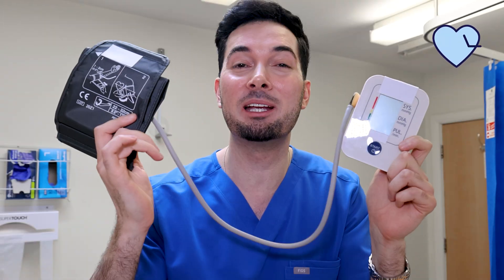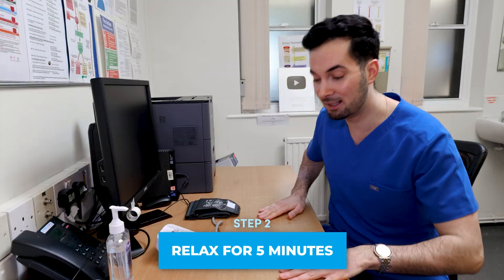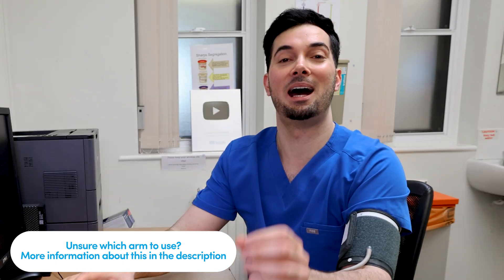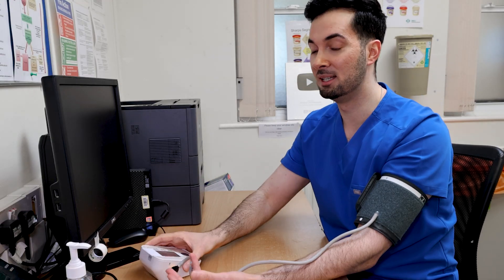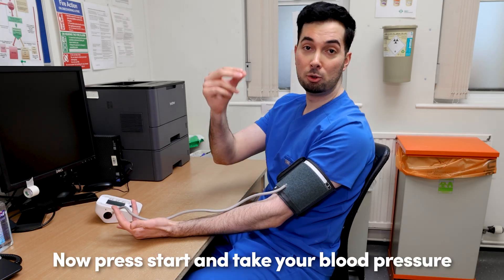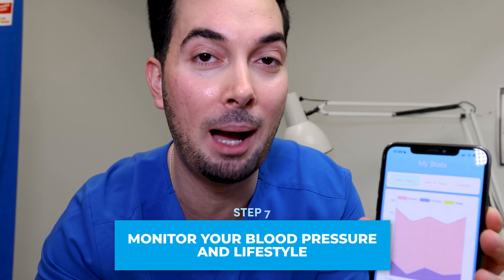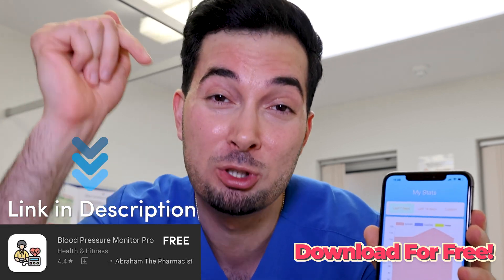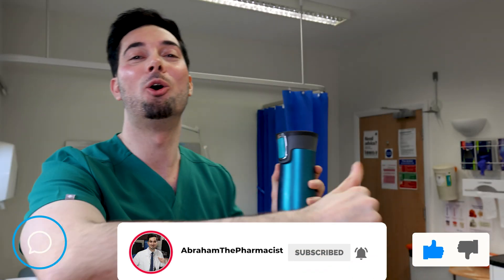How to take blood pressure with machine at your home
Learn how to take blood pressure with machine and how to take your blood pressure at home with my scientific video!

WHY BLOOD PRESSURE:
In this video, we emphasize the importance of knowing how to measure your blood pressure accurately using a blood pressure monitor. Proper measurement techniques are crucial for obtaining reliable readings and monitoring your cardiovascular health effectively. Our tutorial provides expert guidance and practical tips to ensure you can confidently measure your blood pressure at home. Watch now and let our tutorial help you become a pro in measuring your blood pressure with precision.

MUST-HAVE BLOOD PRESSURE MONITOR:
Find A&D Medical on many trusted lists for accurate blood pressure monitors including the Validated Device List (VDL in the US), Hypertension Canada, Stride BP and the British and Irish Society of Hypertension.

A&D Medical Blood Pressure Monitor 1 (Precision Check Pro)
Latest model with built-in room temperature detection

A&D Medical Blood Pressure Monitor 2 (Precision Check)
Latest-generation accuracy monitor

A&D Medical Blood Pressure Monitor 3 (UA-767FAC)
Clinically validated, trusted accuracy

A&D Medical Blood Pressure Monitor 4 (UA-651)
Most affordable, simple and reliable

A&D HEART TRACK APP:
Download our free A&D Heart Track app from the Apple App Store or Google Play. It’s been designed by doctors to help you collect and manage your blood pressure readings along with other health metrics like your weight, oxygen saturation to follow trends over time and help your medical provider best manage your care as you're also able to link your readings directly to them.

WHICH ARM SHOULD YOU TAKE YOUR BLOOD PRESSURE FROM:
Measure your blood pressure in both arms when you first start. They will give slightly different readings. From then on, use the arm that gave you the higher reading each time.

Always use the same arm. If possible, use the arm that your doctor or nurse uses when they measure your blood pressure.

HOW TO TAKE YOUR BLOOD PRESSURE:
Step 1: Wait 30 Minutes - Avoid measuring blood pressure within 30 minutes of eating, smoking, drinking caffeine, or exercising.

Step 2: Relax for 5 Minutes - Sit at a table, with back supported, arms on the table, and feet flat on the floor. Do not cross legs or use the toilet before measuring.

Step 3: Position the Cuff - Place the cuff 2 fingers above your elbow, snug enough for 2 fingertips to fit.

Step 4: Align the Cuff - Follow instructions to align the cuff properly, enabling accurate readings.

Step 5: Stay Still - Avoid moving, chewing, talking, or laughing while the machine is measuring.

Step 6: Take Two Readings - Wait a minute between readings. If the first reading is significantly higher, disregard it and take an extra reading.

Step 7: Monitor Your Blood Pressure And Lifestyle - probably the most important part of this video because I see so many patients who either don't know what their blood pressure readings mean or don't know how to analyze and review them. Download my blood pressure monitor pro app to help you with this!

About this video: Searching how to take blood pressure with machine? In this video, Advanced Medical Practitioner Abraham Khodadi, MPharm(Hons)IPresc MScACP shares how to take your blood pressure at home!